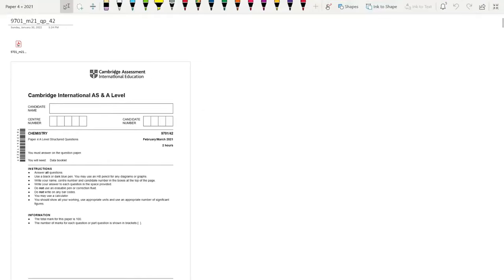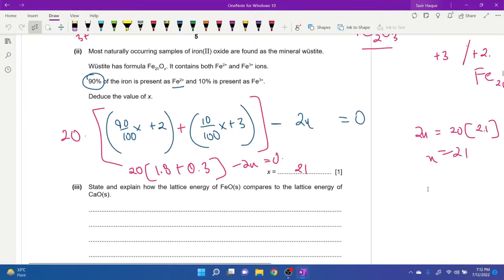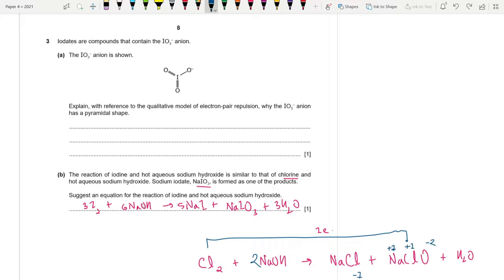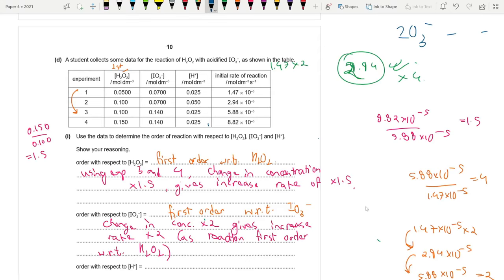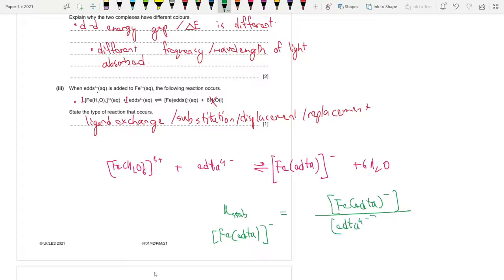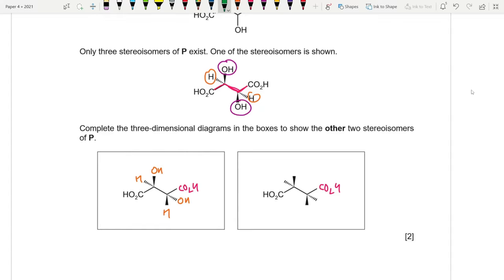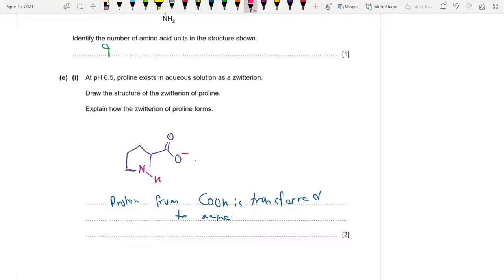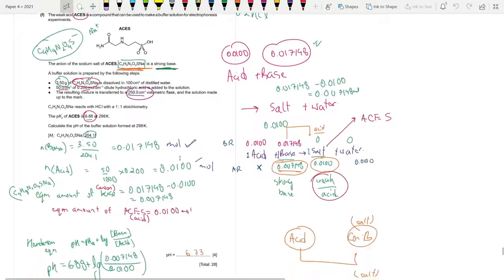A LEVEL CHEMISTRY 9701 PAPER 4 | FEBRUARY/MARCH 2021 | Paper 42 | 9701/42/F/M/21